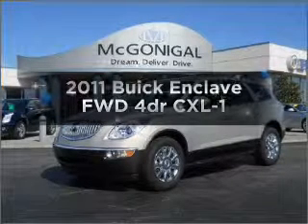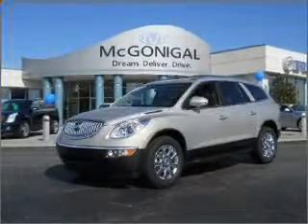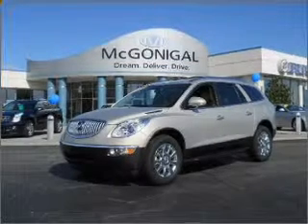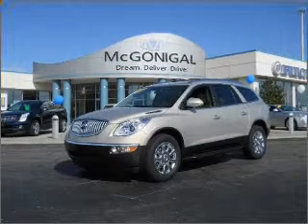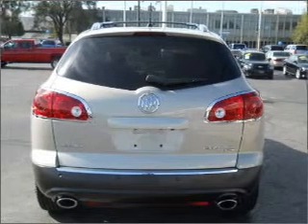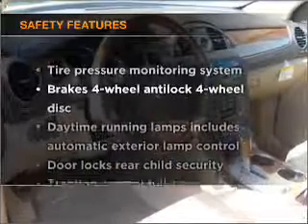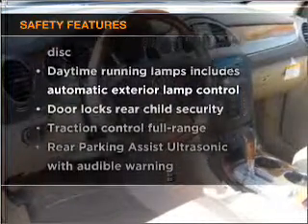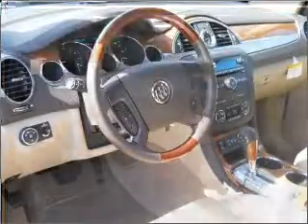2011 Buick Enclave - Kokomo IN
Year: 2011
Make: Buick
Model: Enclave
Trim: FWD 4dr CXL-1
Engine: 3.6lv6 cylinder engine
Transmission:
Color: Gold
Mileage: 28
Address:
1220 East Boulevard